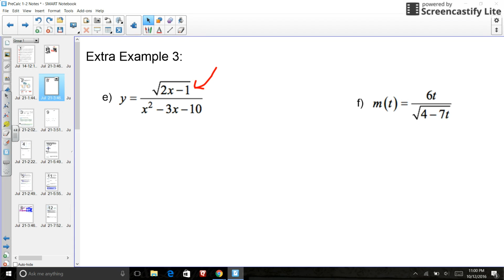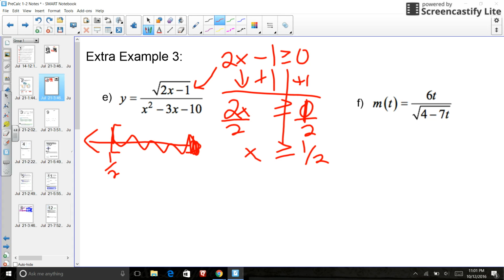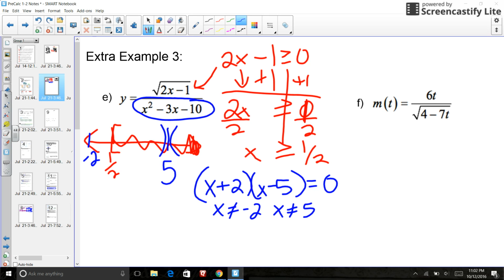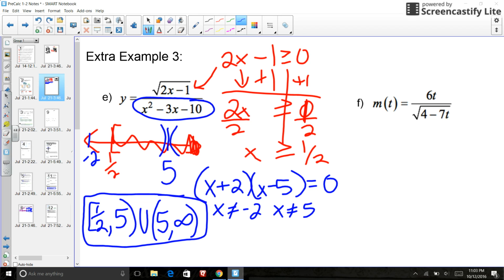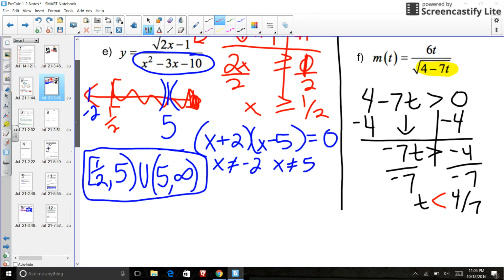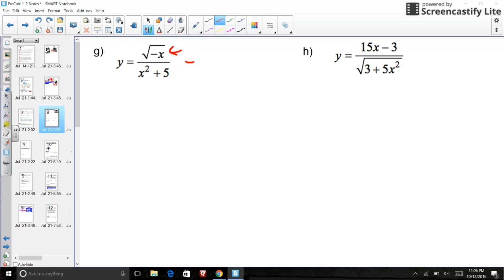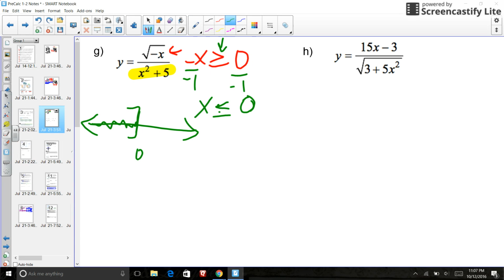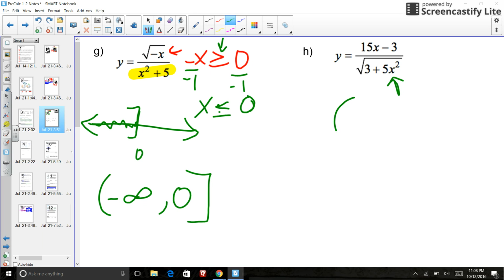PreCalc 1.2.1 Example 3e-h